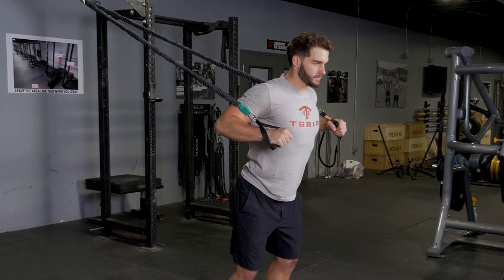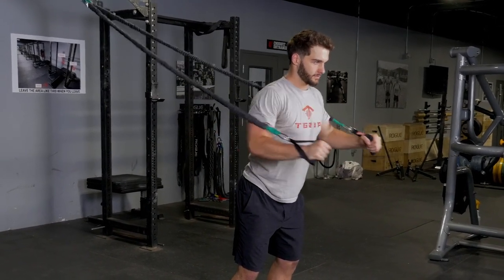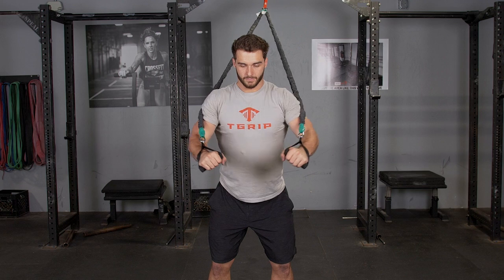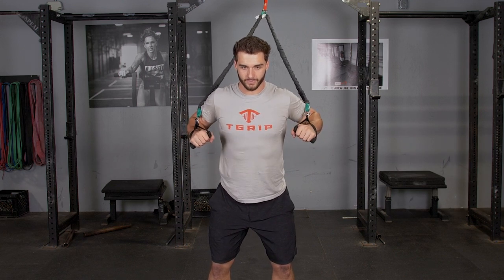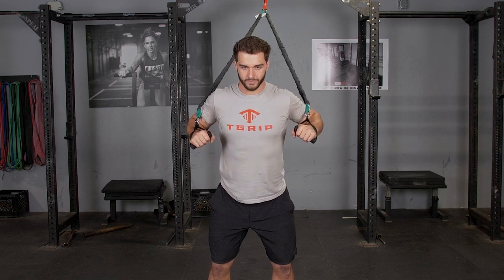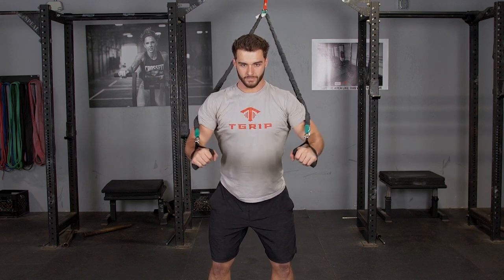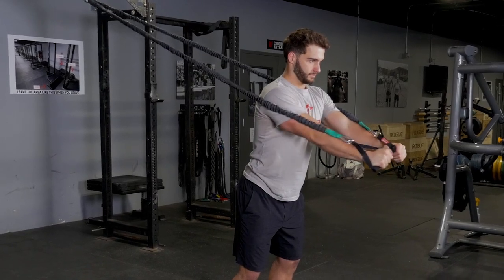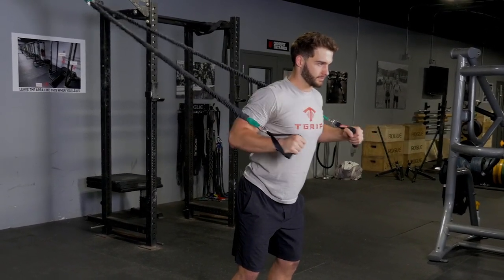Standing Single Handle Chest Press w/ TGRIP Resistance Bands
The Single Handle Chest Press exercise using TGRIP resistance bands is an excellent movement for targeting and strengthening the chest, shoulders, and triceps. This exercise enhances upper body muscle definition and improves pressing power by providing adjustable resistance. The TGRIP resistance bands offer a secure, ergonomic grip, ensuring proper form and control throughout the movement. Incorporate the Single Handle Chest Press into your fitness routine to boost upper body strength, muscle tone, and overall functional fitness.